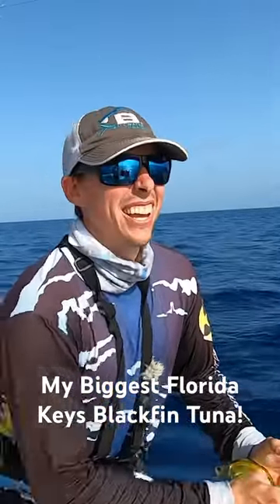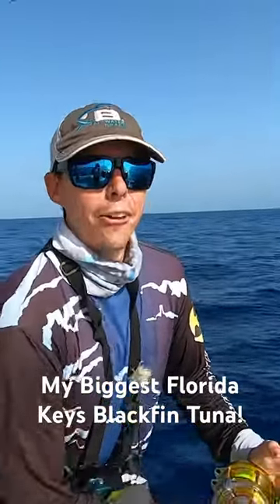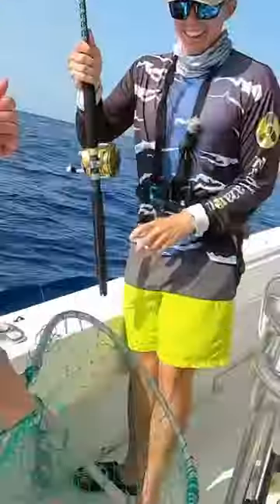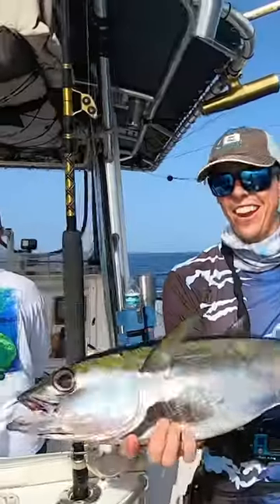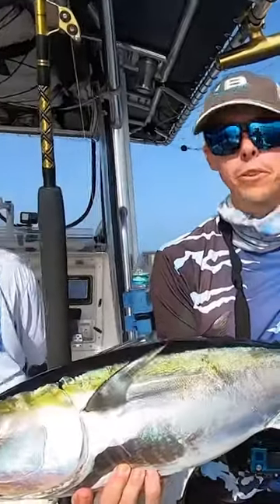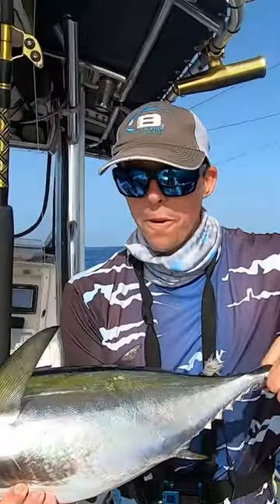My Biggest Florida Keys Blackfin Tuna!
The Blackfin Tuna aren’t as big in the Keys as the ones I’ve caught in North Florida but it was still nice to catch my personal best for the area!